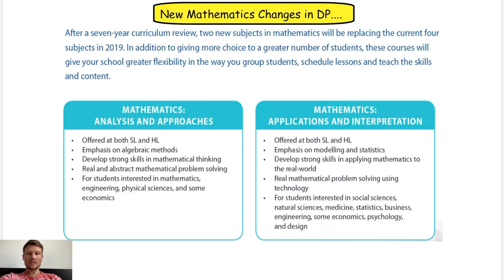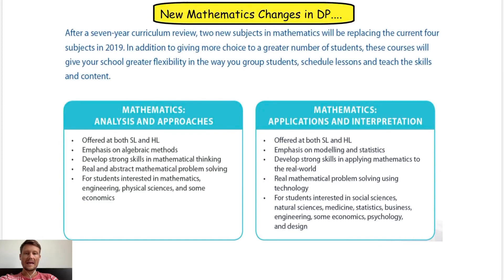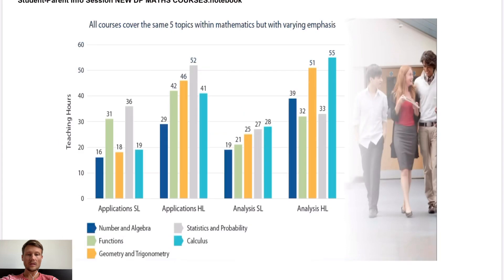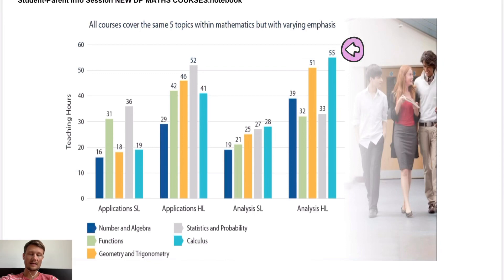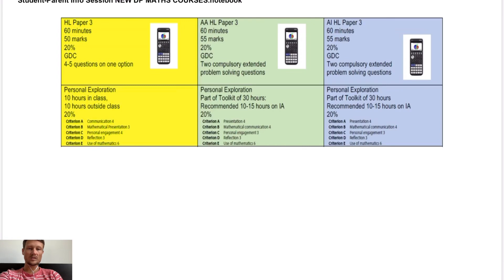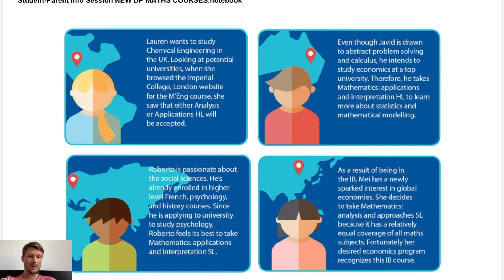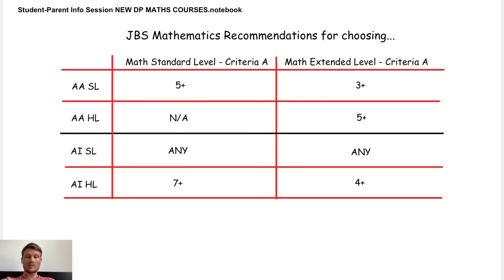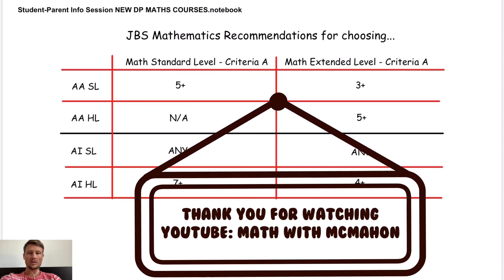Should I choose AA or AI maths DP course?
AA = analysis & approaches
AI = applications & interpretations

You can choose SL or HL in either.